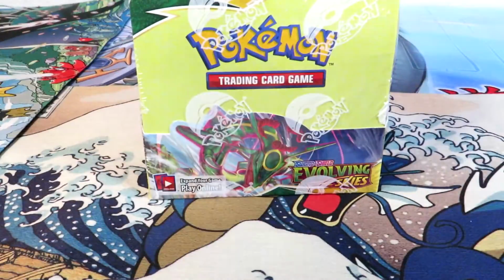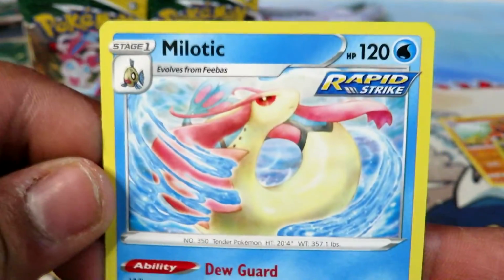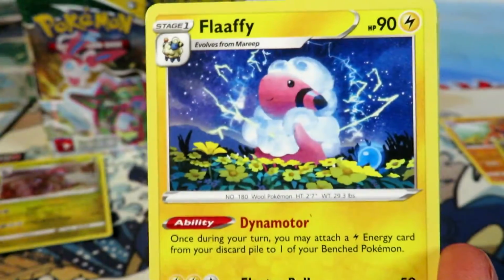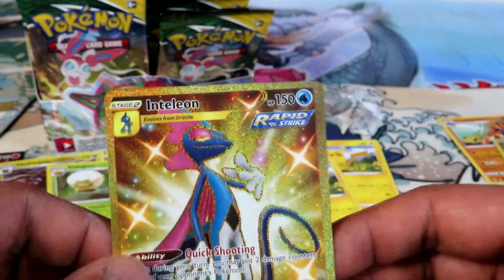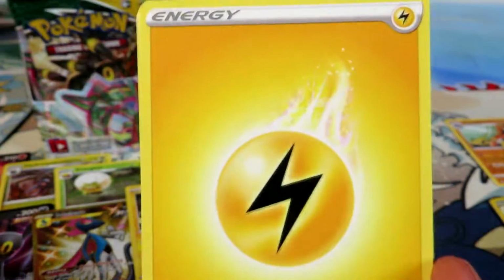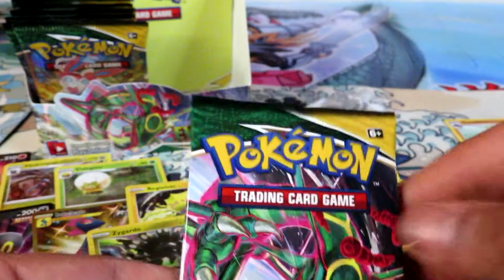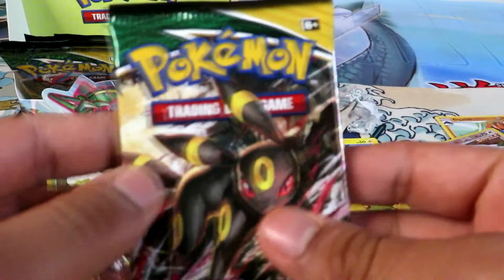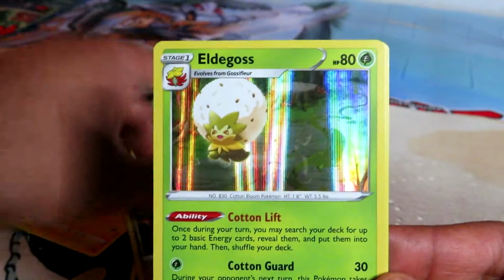Opening a Pokemon Evolving Skies Booster Box: ( Gold card pulled! )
Hey y'all!! as I promised  this opening was recorded the day of release, but due to prior comitments i was not able to work on the editing. I hope you enjoy, there are so many good cards in this set it is so hard to complain about the pulls.

Tik Tok: Grim plays tcg